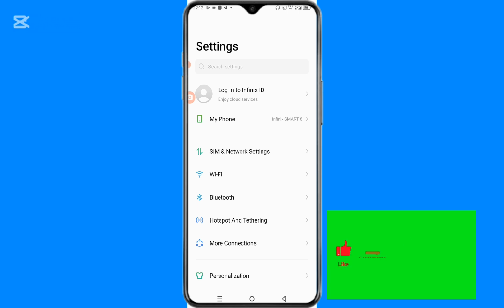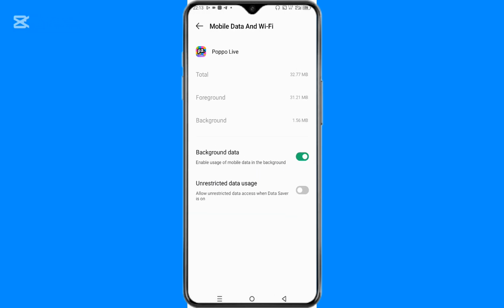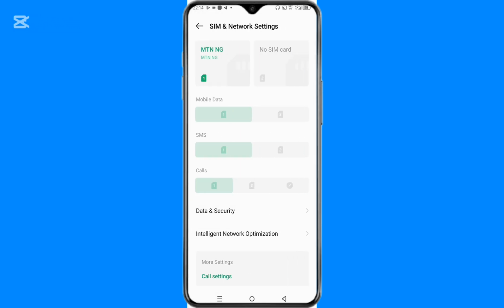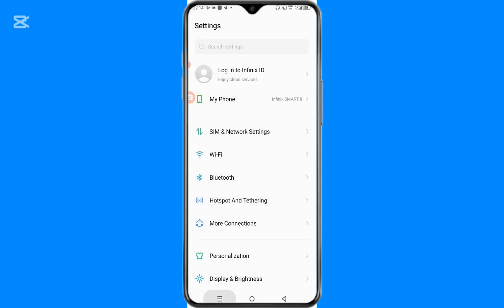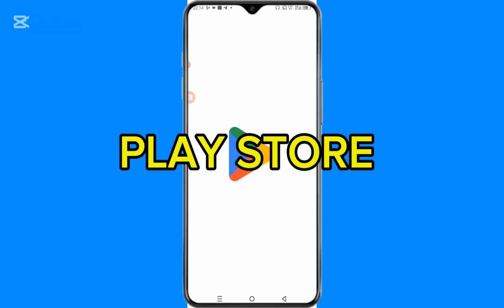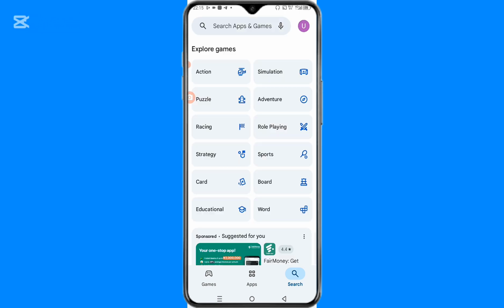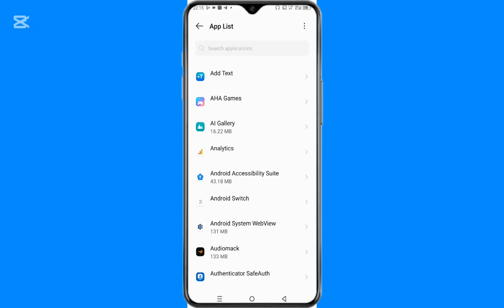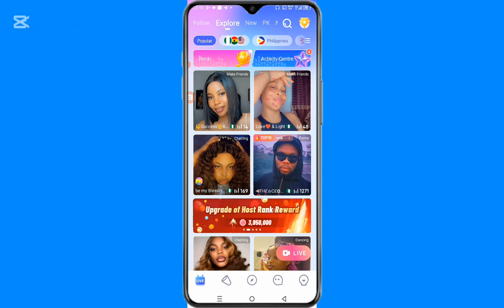How to Fix Internet Connection Problem on Poppo Live (2025)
Learn More About Poppo Live App Here